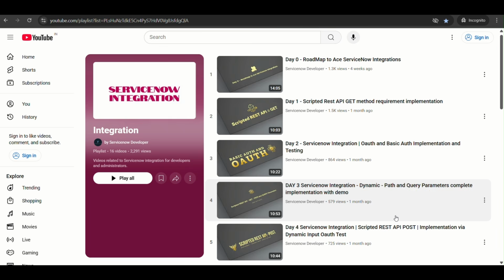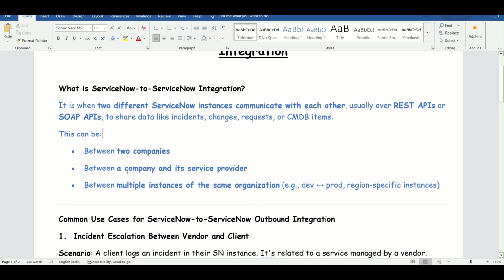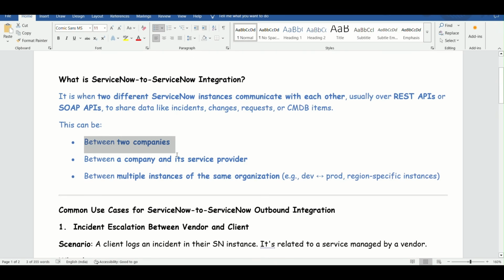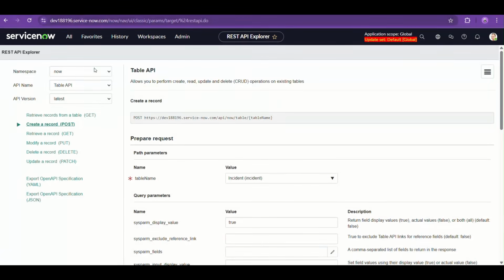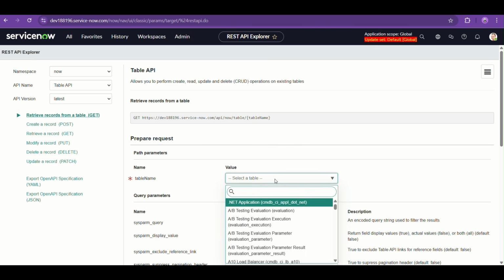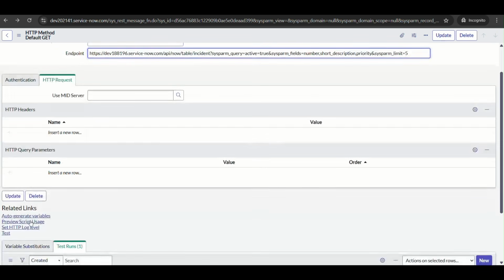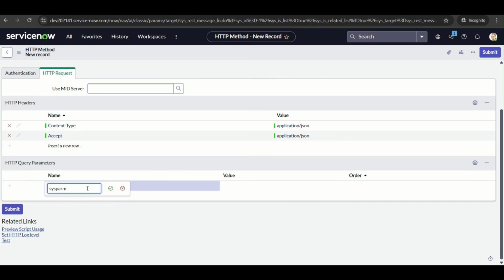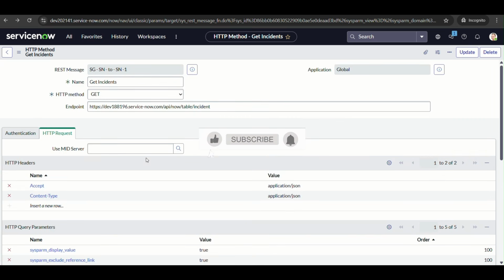ServiceNow to ServiceNow Integration using Basic Auth | Day 16 ServiceNow Integration | Setup & Test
This video covers @servicenow outbound integration . This video covers two simplest way for setting up outbound integration between two servicenow instances.

Timestamps :-

00:00 Intro
02:10 ServiceNow to ServiceNow Integration - Real Time Use Cases, When
09:20 A simple SN to SN - REST API Explorer - setup & testing
17:45 A simple GET - SN to SN - Query Parameters - setup & testing